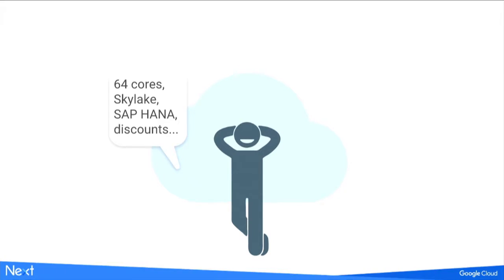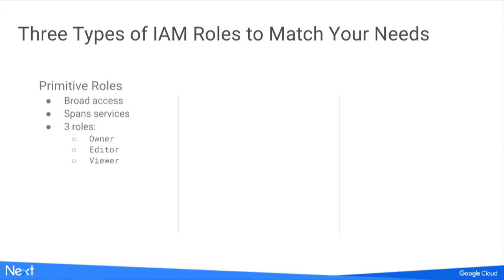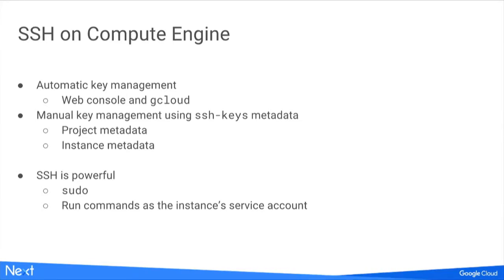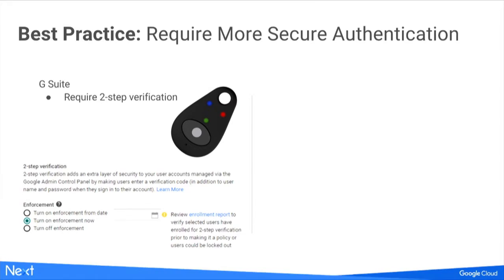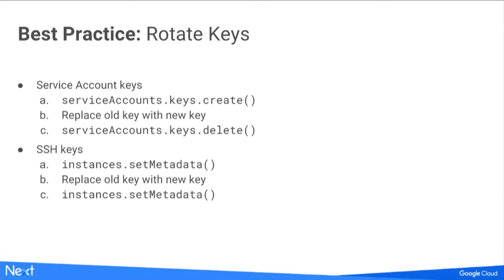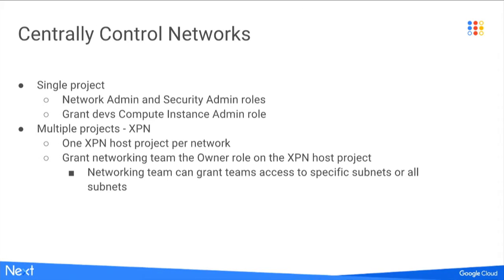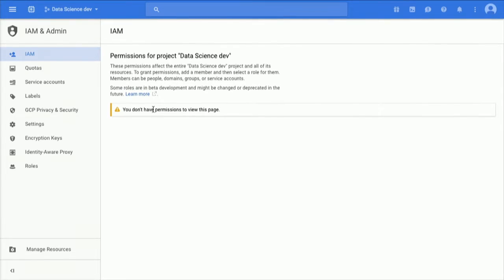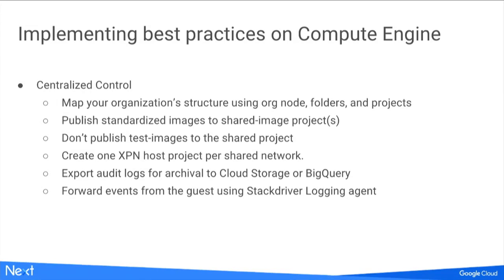Best practices for Identity and Access Management on Compute Engine (Google Cloud Next '17)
How do you maintain control while taking advantage of the power and scale of Compute Engine? Eric Bahna shares best practices for mapping common organizational structures into Compute Engine using IAM roles, service accounts, and more.